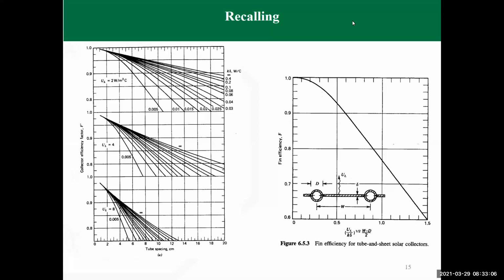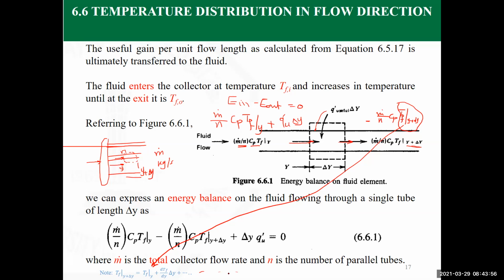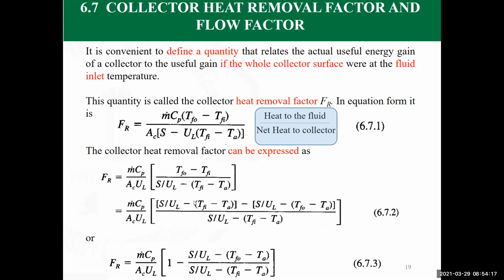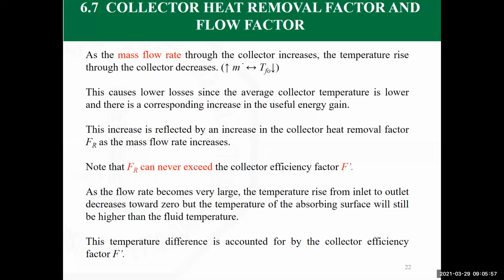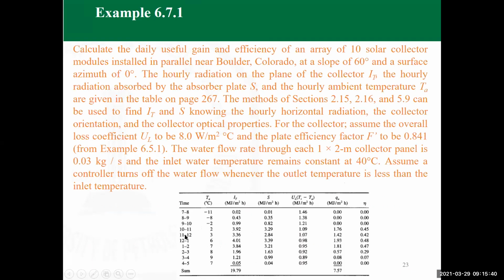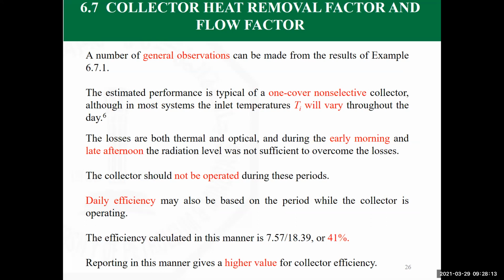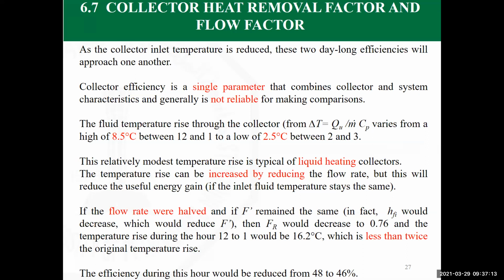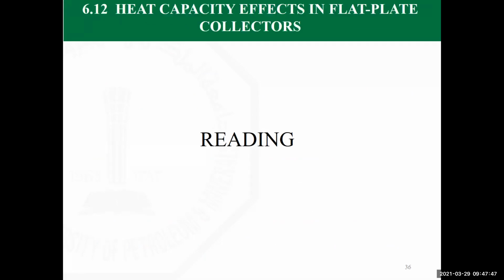Flat Plate Collectors 4